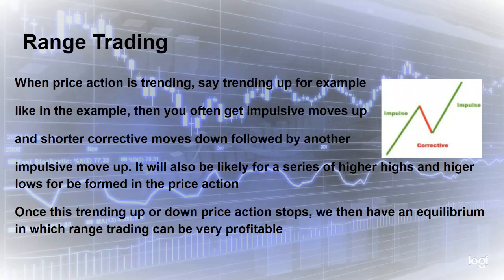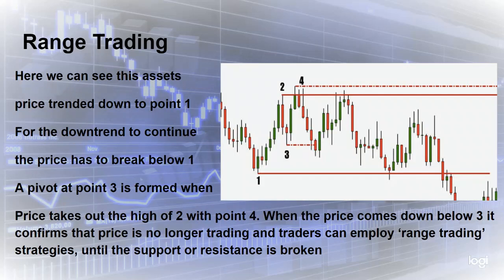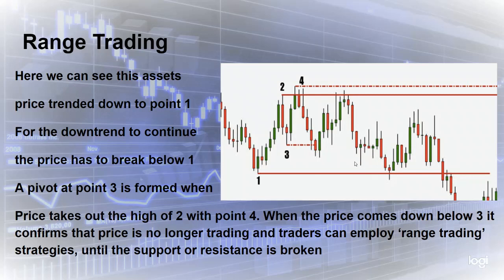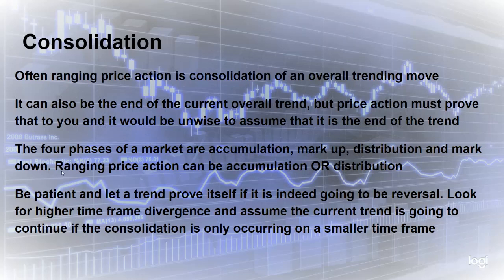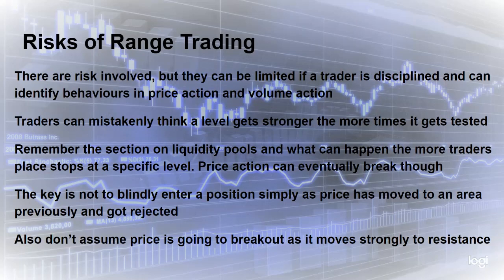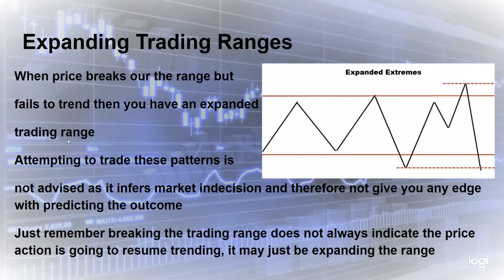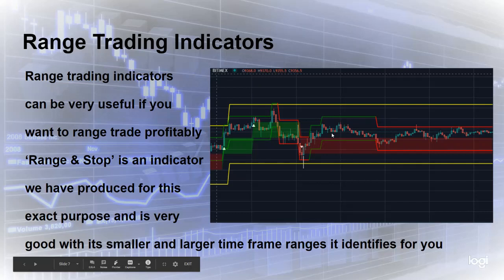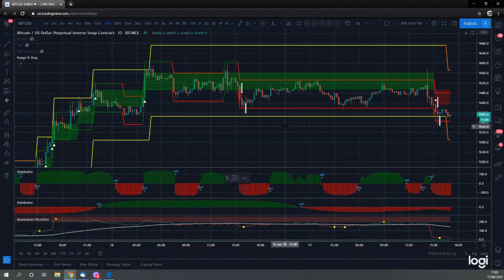🔵 Learn to Trade - Part 16 of 20 - FREE 20 VIDEO TRADING COURSE - Range Trading